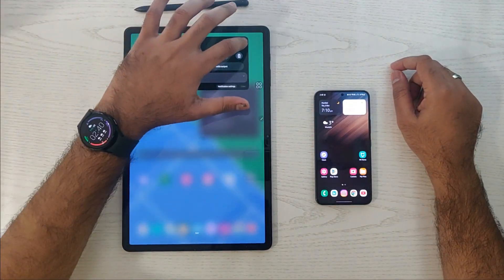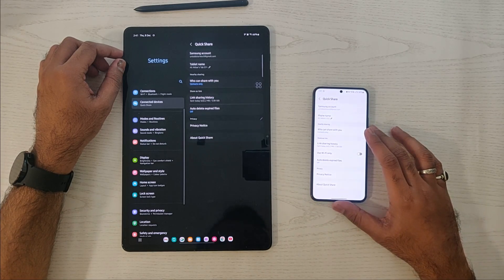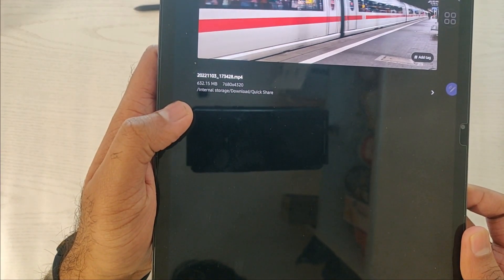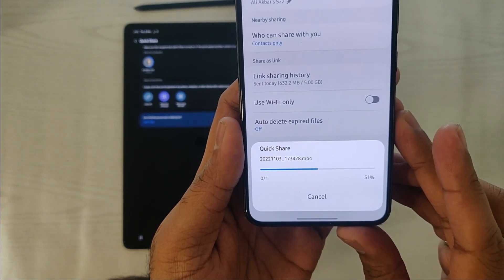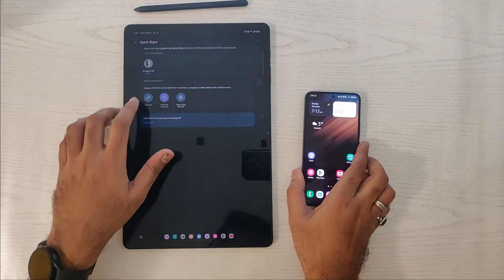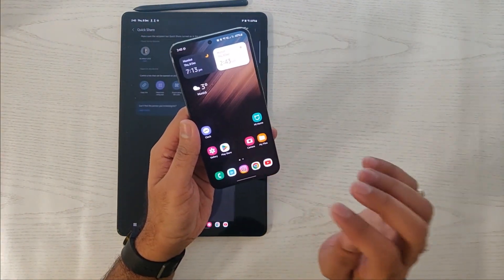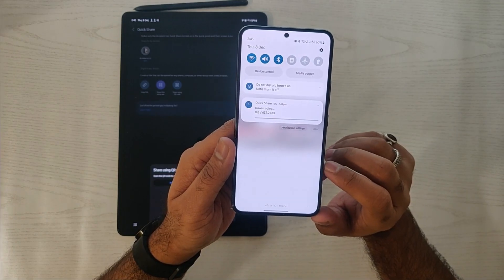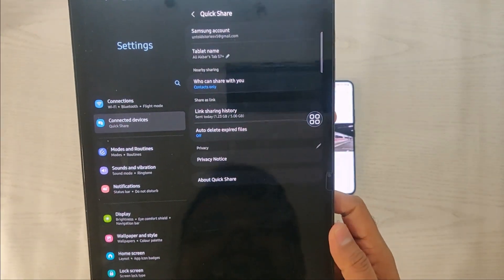Samsung *Quick share* is really Quick ? | One UI 5 Android 13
Samsung released One UI 5 in Samsung S22 in selected countries. The new Update Packs a lot of new features, improvements and customizations. The new update is not a "Beta" version, it is a stable update with lots of bugs fixed and enhanced capabilities.

With One UI 5, Now we get many useful features and one of the feature is "Samsung Quick share" which we will be looking in the video.